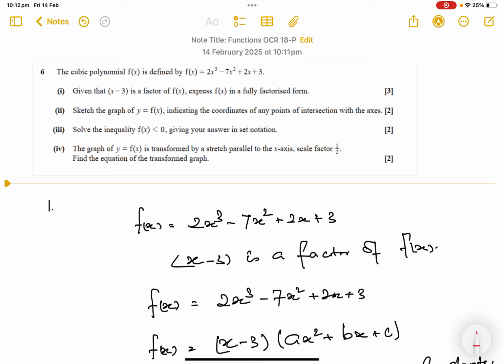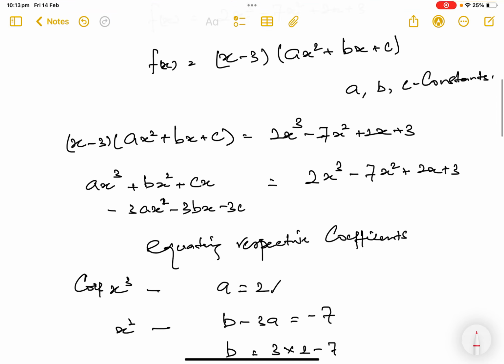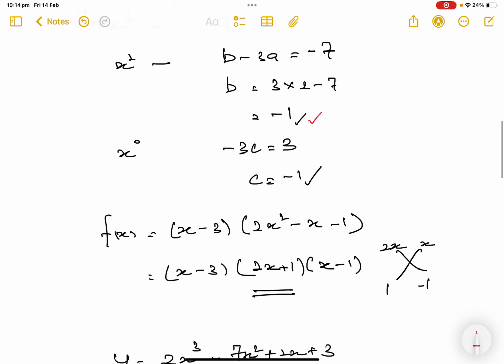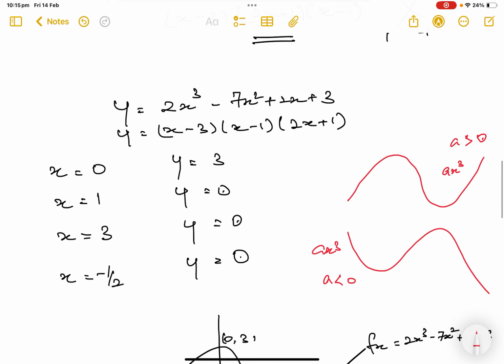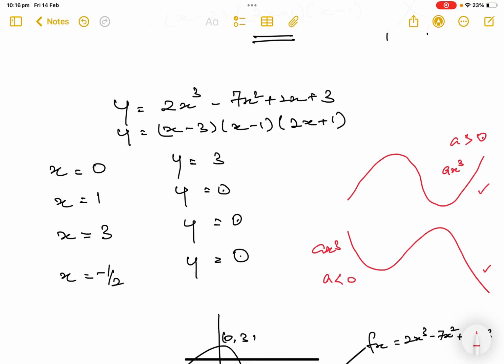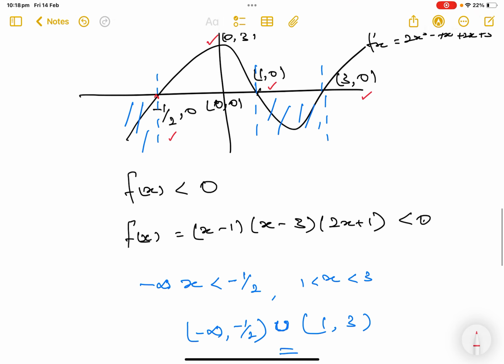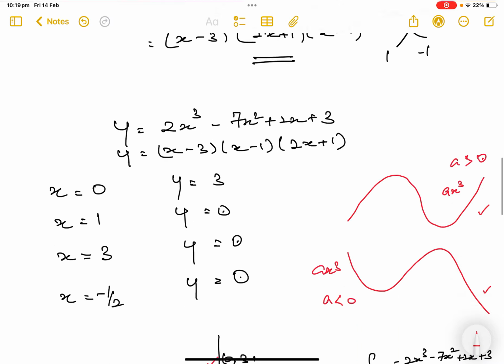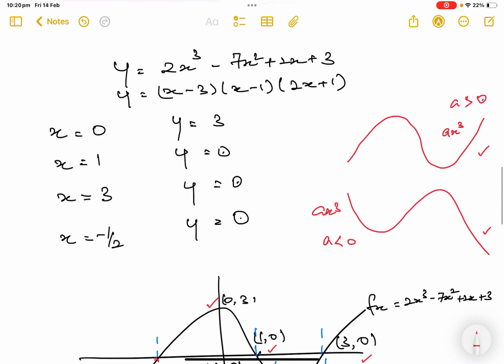Past UK OCR A/L question on Functions.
Past UK Oxford & Cambridge question on Functions for A/L students.